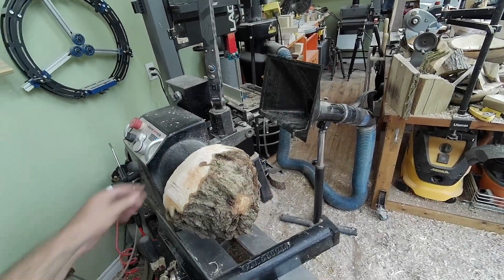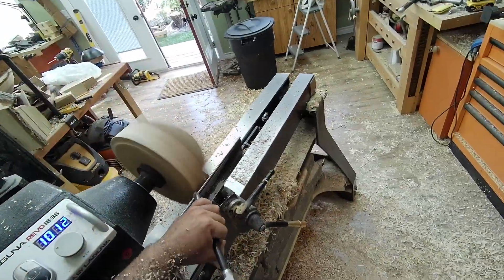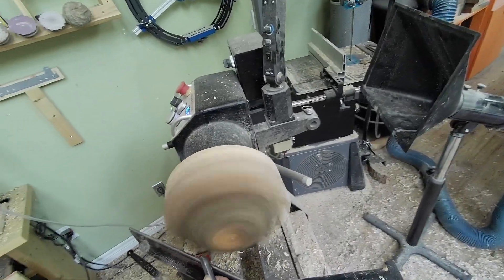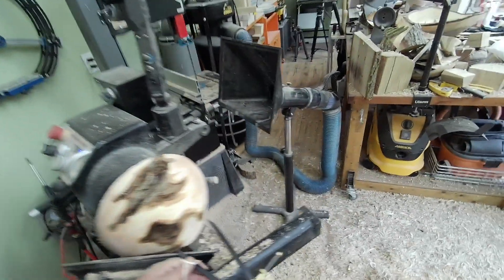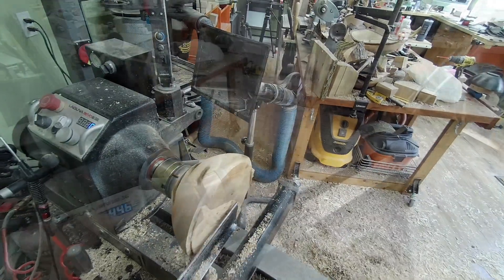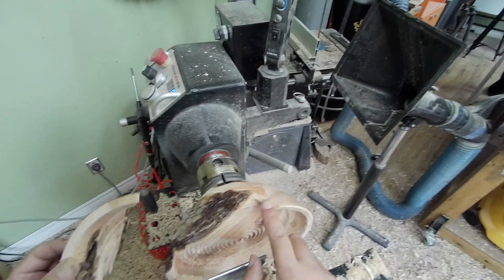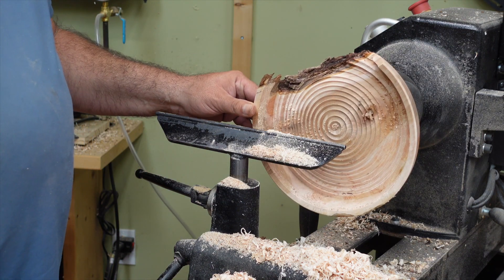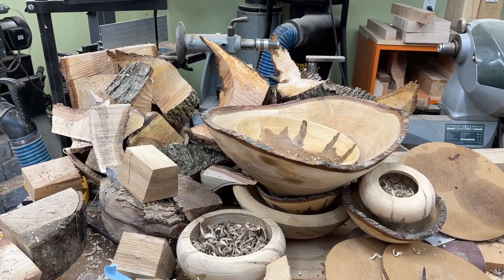The Big Bang Theory Happened Twice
This wood bowl exploded twice while wood turning on my lathe.